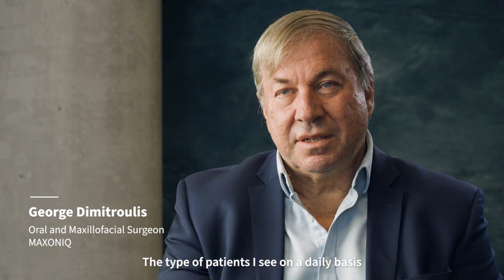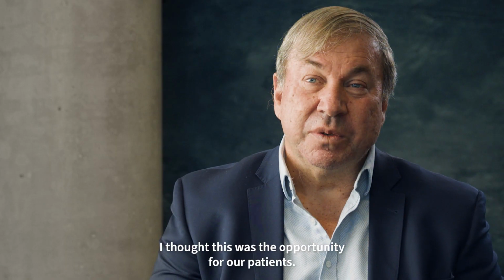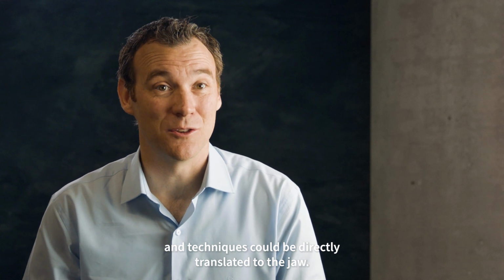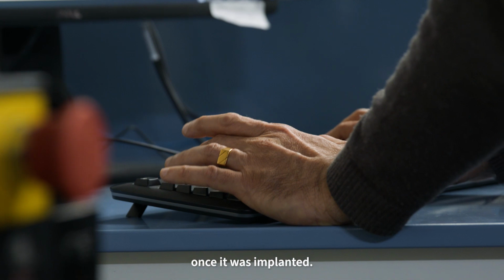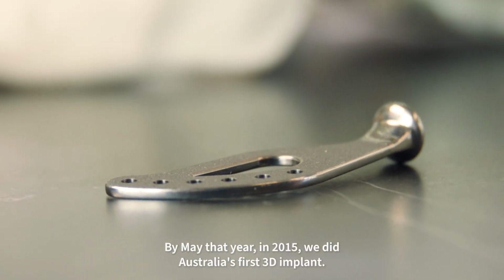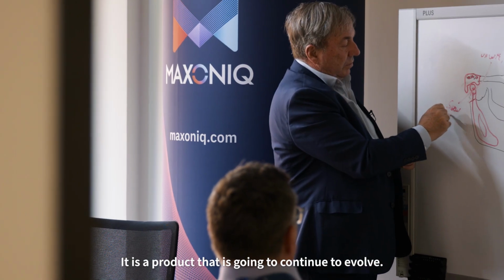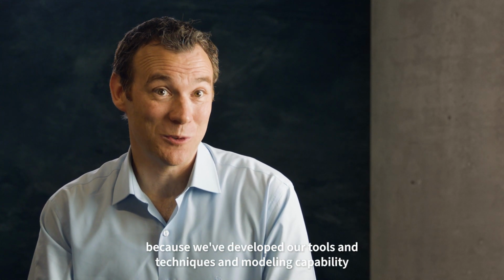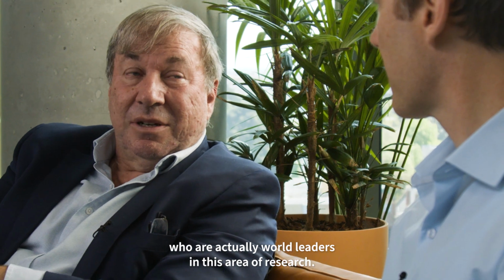Hope for patients with a 3D-printed jaw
Melbourne-based startup MAXONIQ has developed a breakthrough, 3D-printed jaw for debilitating end-stage bone and joint conditions, improving the lives of patients worldwide.

Underpinned by this flagship device, the company has a growing suite of bespoke implants for maxillofacial conditions and is advancing the future of personalised surgeries.